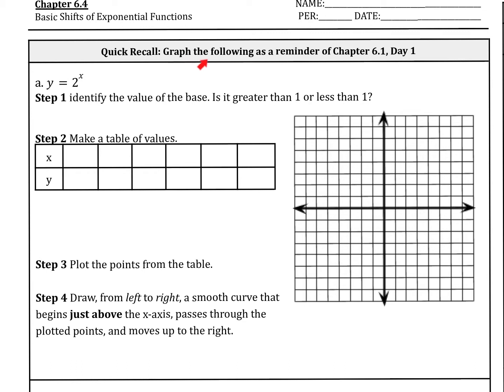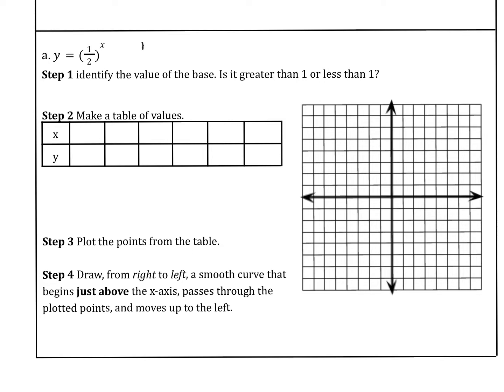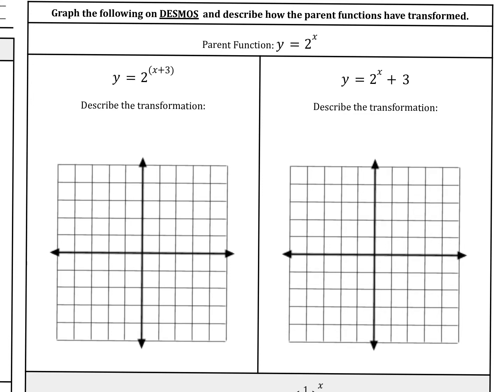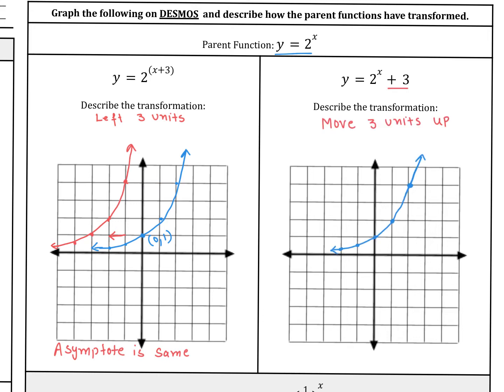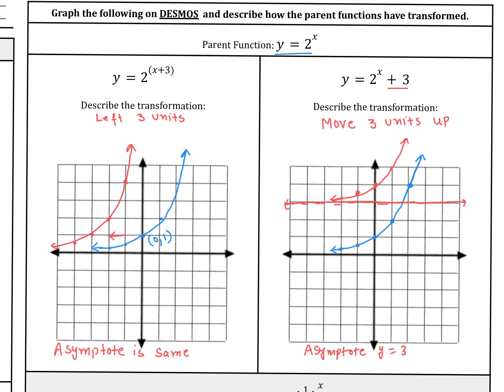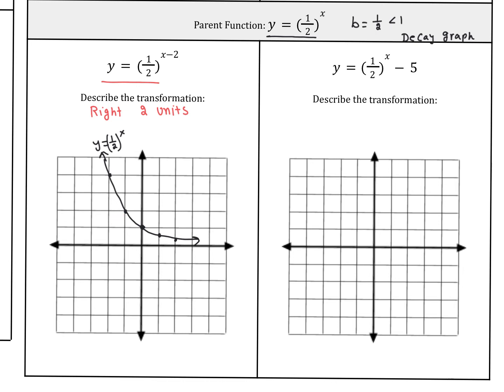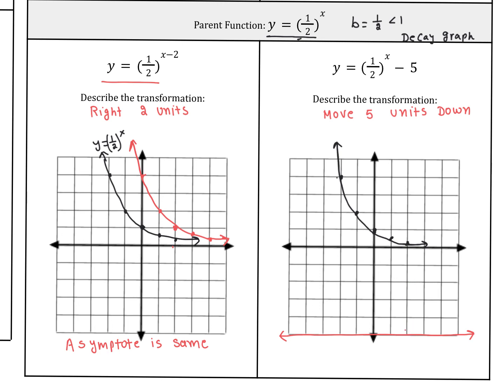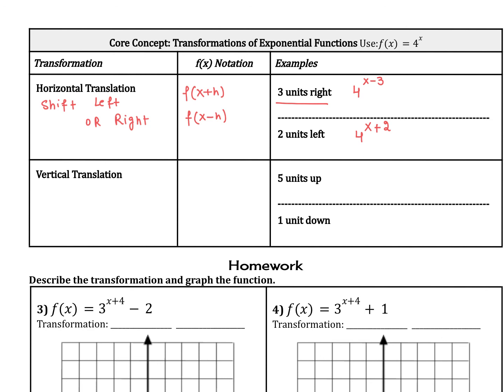Ch 6.4 Basic Exponential Shifts Part 1.mp4